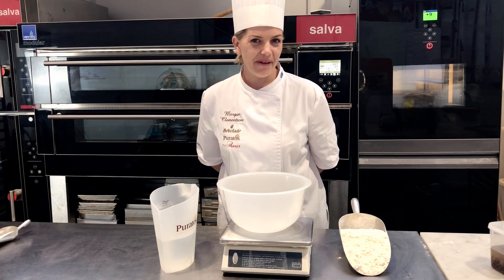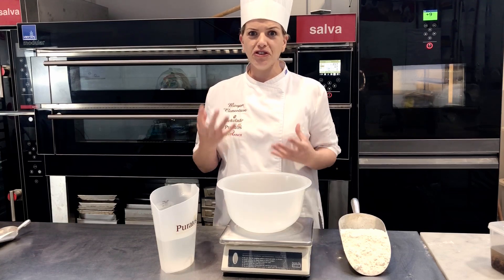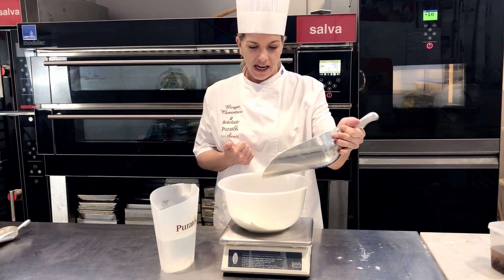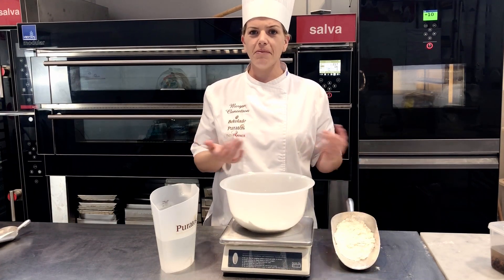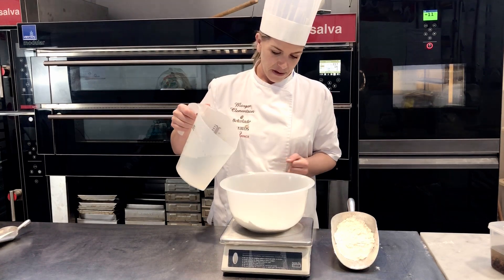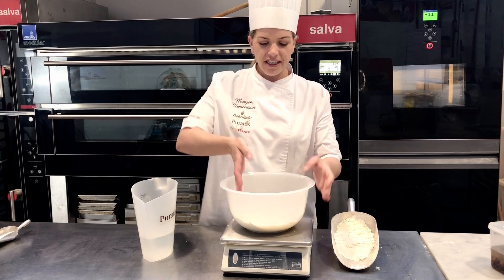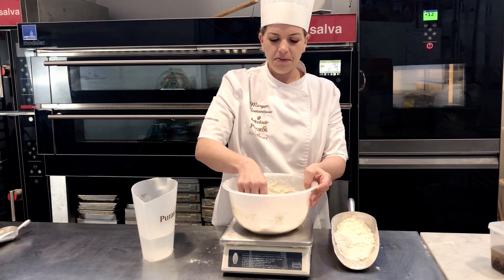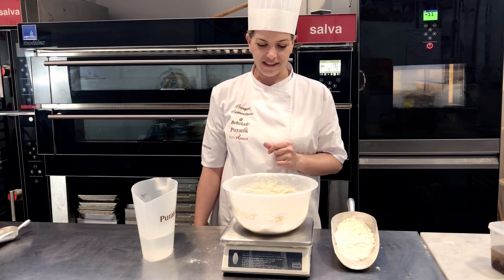Autolyse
How to make an Autolyse with flour and water.